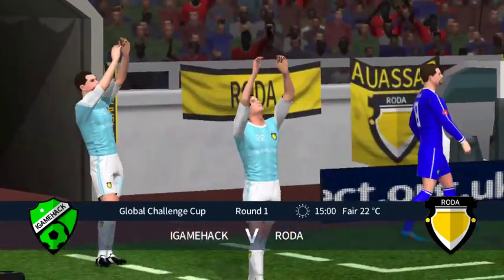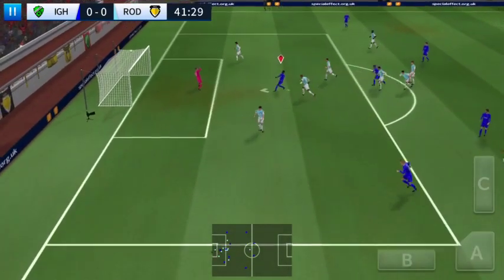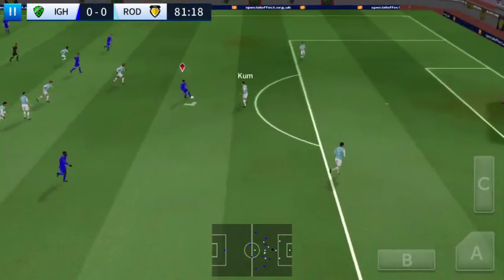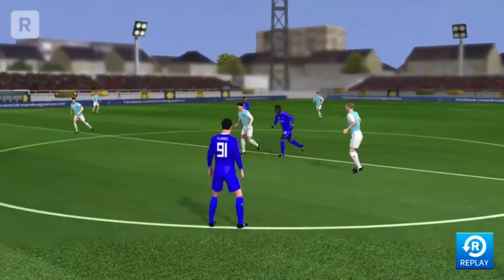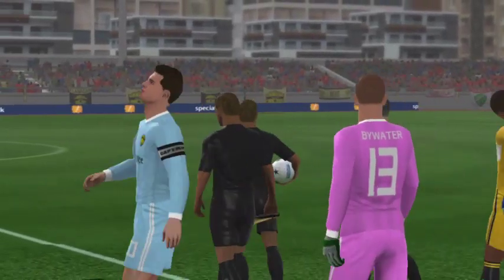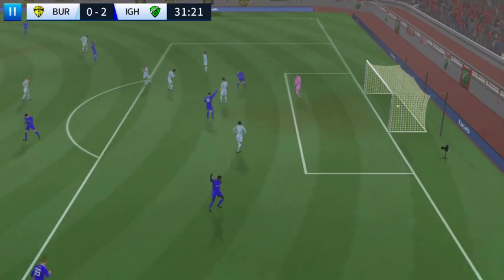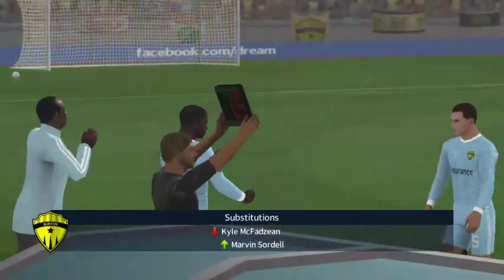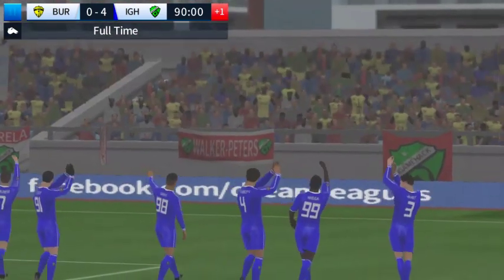DreamLeagueSoccer 2018 Global Challenge Cup Extra Time*Great For Kid#7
Hi, All visitors
If you enjoyed this video please help to :
and Share as one of you done it really helps me :) !

Sign top superstar players such as Gareth Bale and Andrés Iniesta to create your very own Dream Team! Choose your formation, perfect your style and take on any team who stands in your way as you rise through 6 Leagues to top the prestigious Elite Division. Have you got what it takes?

FEATURES
* 6 Divisions to work your way through, and over 7 Cup competitions!
* Exclusive soundtrack provided by The Luka State, Holy Oysters, Beth Thornton, The Ninth Wave, Eat More Cake & The Ramona Flowers!
IMPORTANT